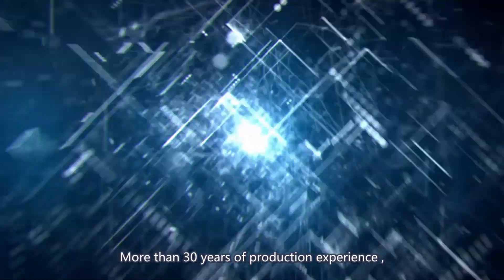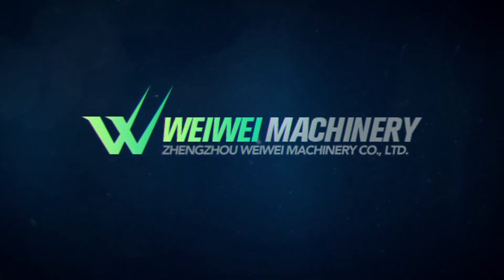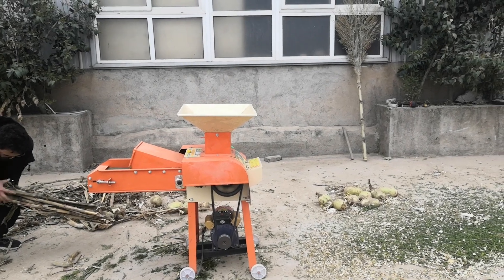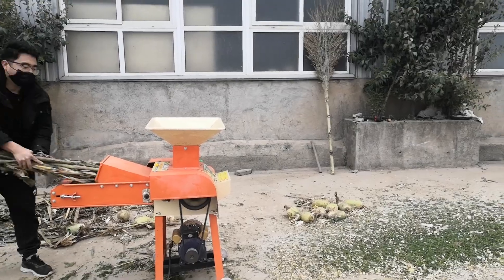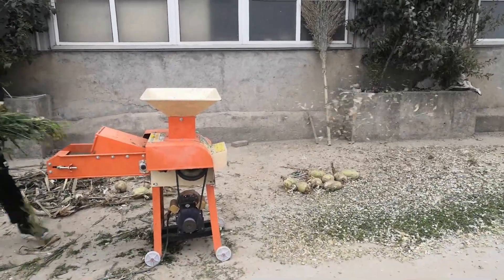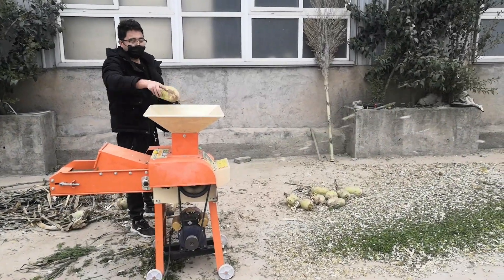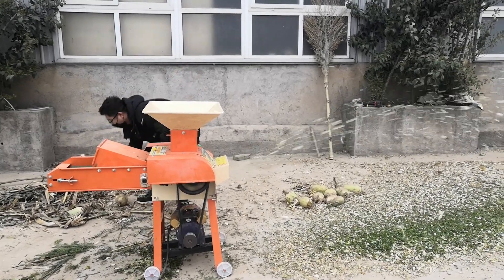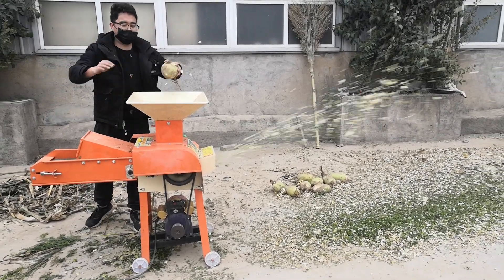weiwei machine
We are a manufacturer of forestry machine ,feed processing machine ,wood working machine over 30 years.